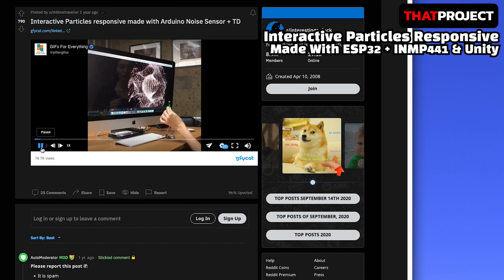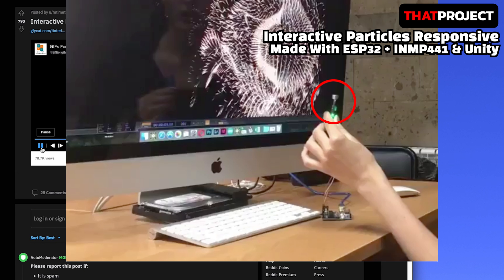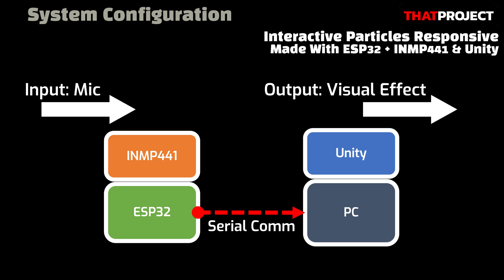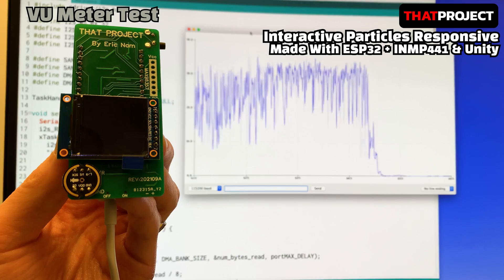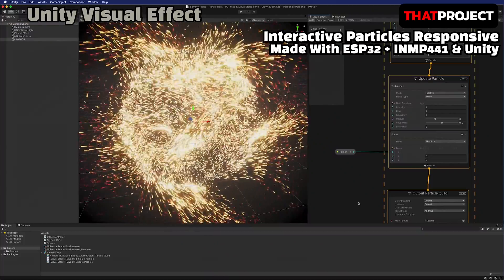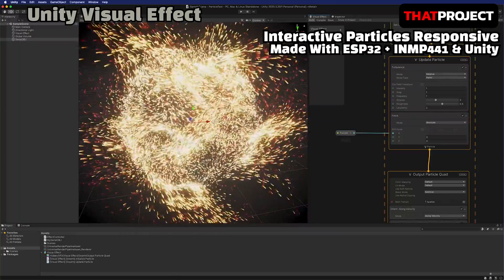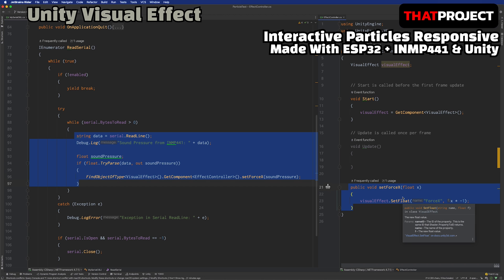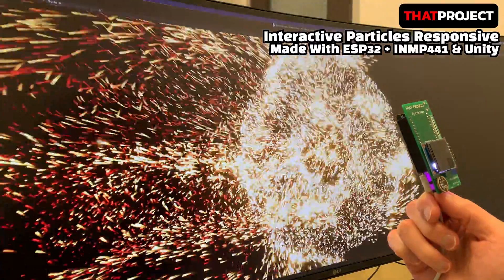Interactive Particles Responsive Made With ESP32 + INMP441 & Unity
I came across an interesting video.
When she blows through the sensor holding in her hand, the particles on the screen react to it. It looks like they made interactive particles responsive made with an Arduino and a noise sensor.

In this video, we will see how to implement this using ESP32, INMP441, and Unity.

*Dev Environment*
- macOS Catalina 10.15.7
- ESP Board 2.0.2
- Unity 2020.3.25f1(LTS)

[INMP441 Omnidirectional Microphone]